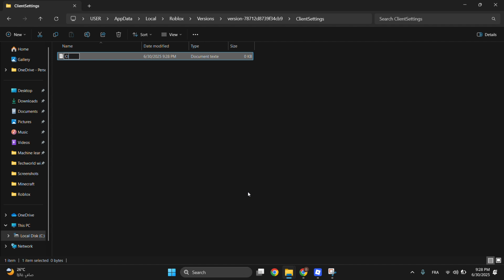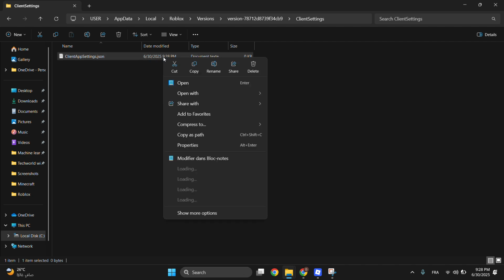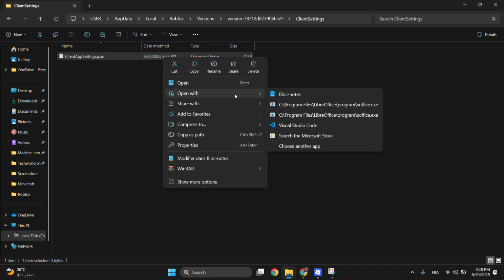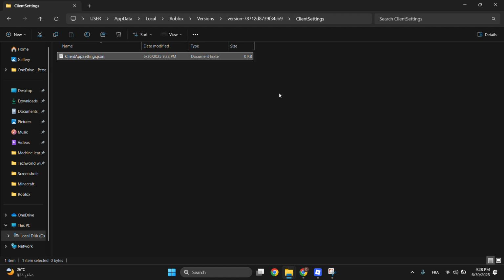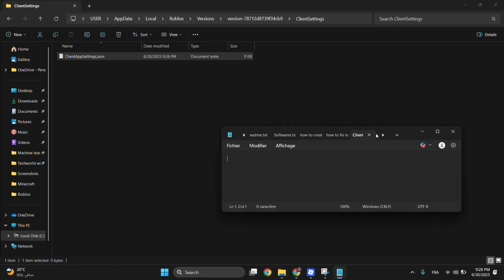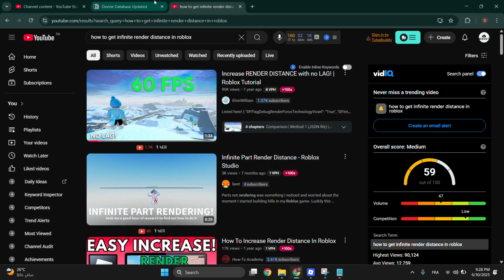How to Fix Render Distance Lag in Roblox 2025 (Optimization Guide)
Learn to optimize Roblox render distance in 2025 for smooth performance - perfect for low-end PC users balancing visual quality and FPS with smart graphics adjustments.